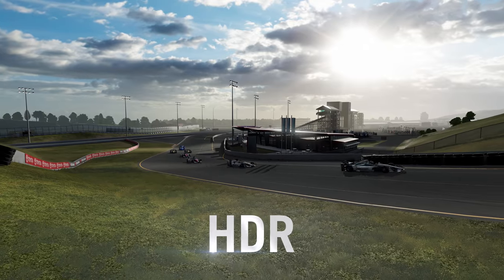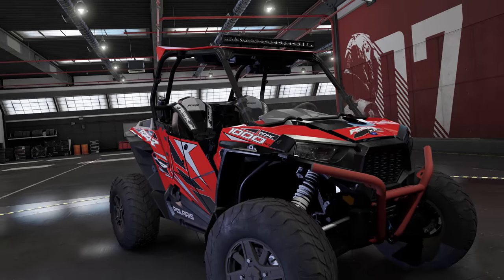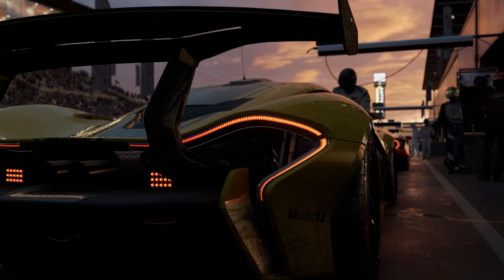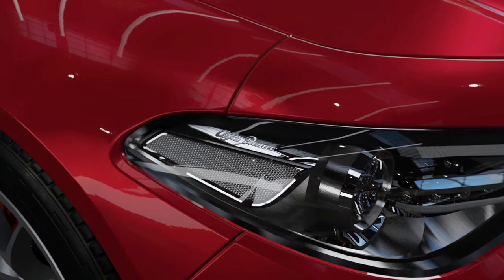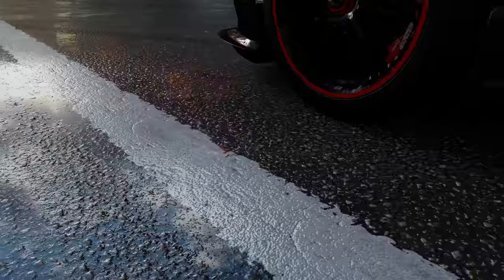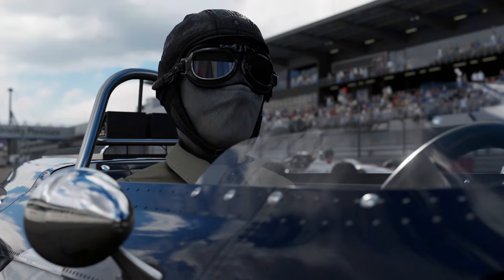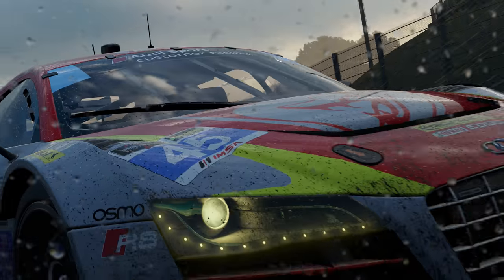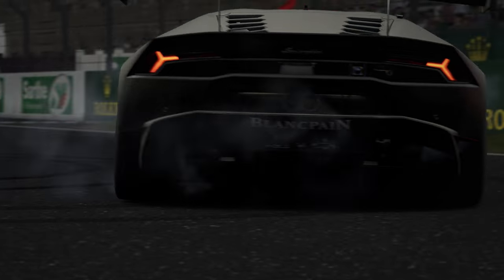Forza Motorsport 7: Built for Xbox One X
Watch as Turn 10's Dan Greenawalt, Bill Giese, Chris Tector plus Xbox's Albert Penello and IndyCar Champion Josef Newgarden tell the story of how Turn10 Studios built the ultimate racing experience and the visual showcase for the Xbox One X.

Experience the danger and beauty of competitive racing at the limit in Forza Motorsport 7. Enjoy gorgeous graphics at 60fps and true 4K resolution in HDR. Collect over 700 Forzavista™ cars, including the largest assortment of Ferraris, Porsches, and Lamborghinis ever. Master over 30 famous environments with race conditions that change every time you race.

Available now (Xbox One, Xbox One X, and Windows 10)